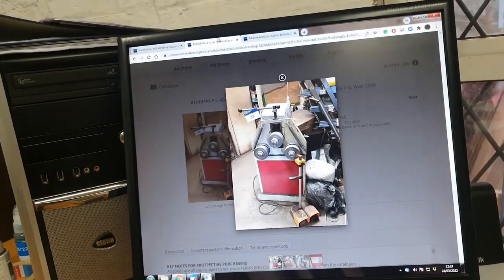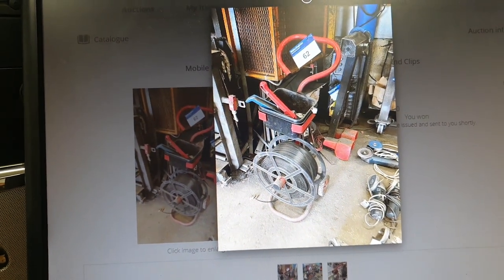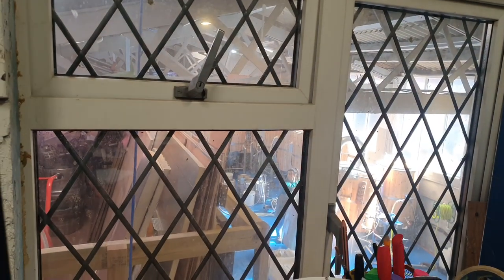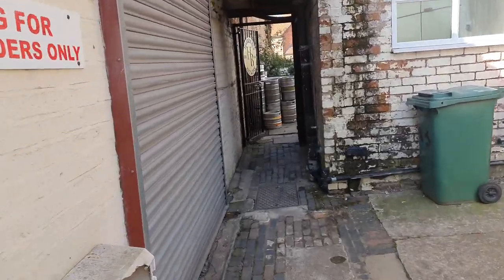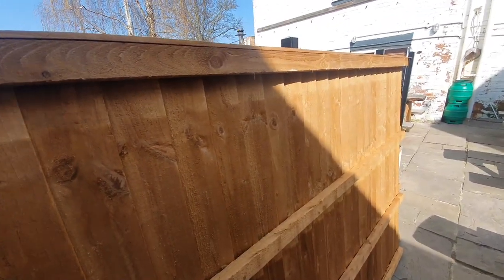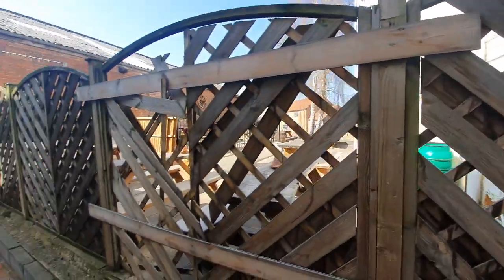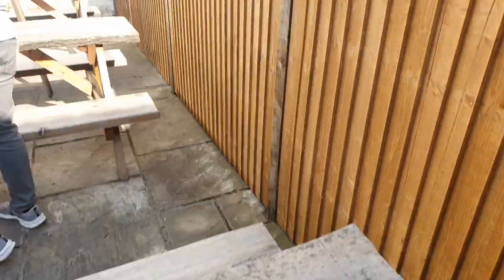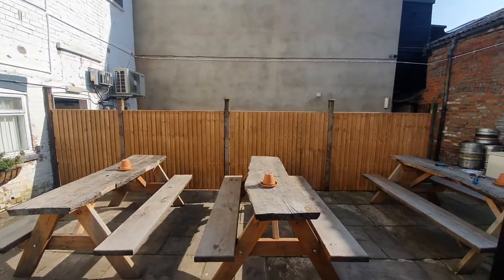Fence Panel Friday